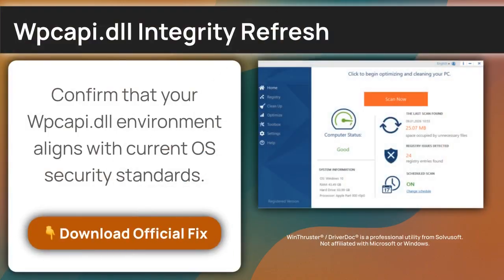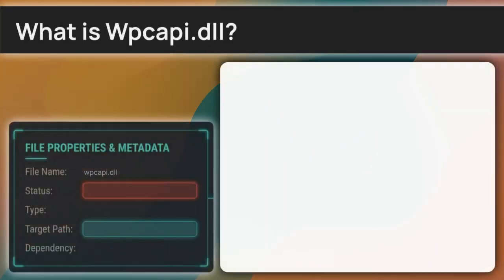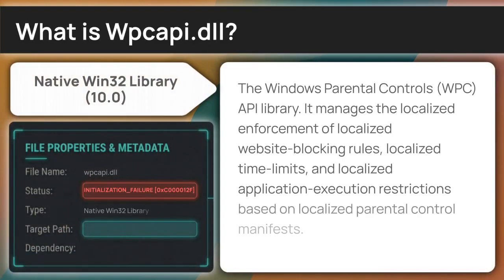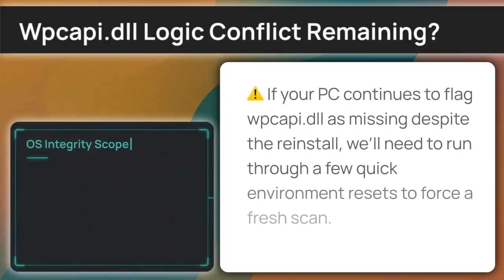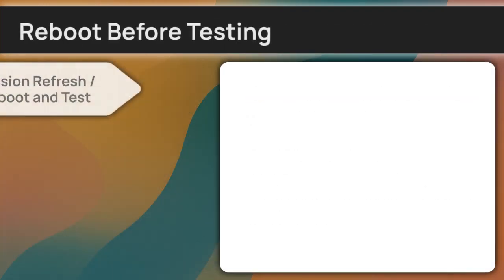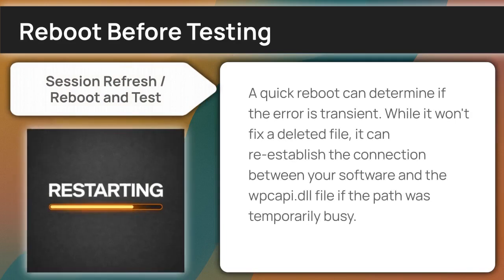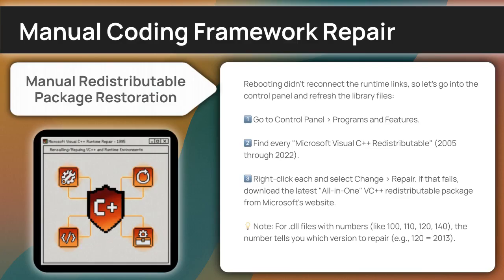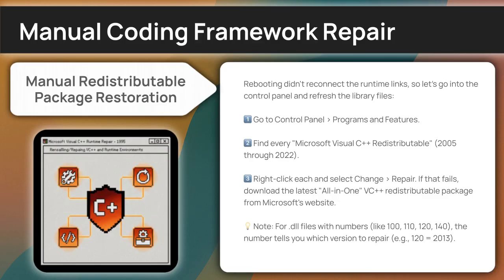Fix wpcapi.dll Safety Error!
Wpcapi.dll: Learn How to Repair Installation Problems Caused by Missing or Corrupt DLLs in Windows Parental Controls API. 🛠️⚙️ More details about an optional maintenance utility can be found

Not sure what role Wpcapi.dll plays in this error? Understanding how this DLL supports Windows Parental Controls API makes it easier to identify the root cause.

What is Wpcapi.dll? The Windows Parental Controls (WPC) API library. It manages the localized enforcement of localized website-blocking rules, localized time-limits, and localized application-execution restrictions based on localized parental control manifests.

As part of the Windows Parental Controls API architecture, Wpcapi.dll operates as a Native Win32 Library DLL using the Native Win32 Library. This tutorial covers practical troubleshooting steps that may help clear the error.

▶ Here’s What I’ll Cover:

- Addressing missing or mismatched wpcapi.dll files
- Explore details regarding the wpcapi.dll component

Timestamps:

00:00 - How to Fix wpcapi.dll Error on Windows PC
00:19 - Is wpcapi.dll Safe or a Virus
00:44 - How to Replace wpcapi.dll File in Windows System
01:07 - Restart Your PC to Apply the wpcapi.dll Fix
01:26 - Repair Coding Framework to Fix wpcapi.dll Error
02:12 - Use Trusted Methods to Fix wpcapi.dll